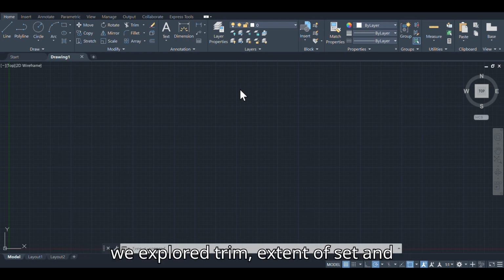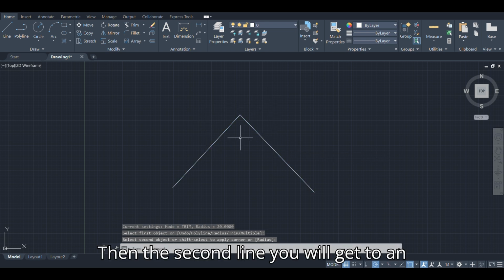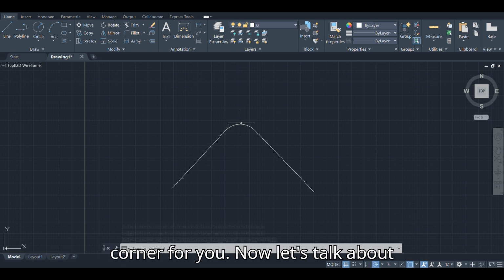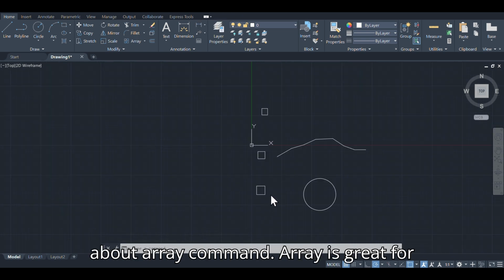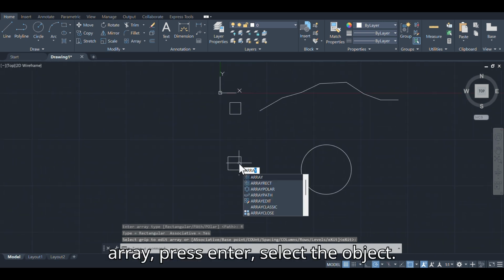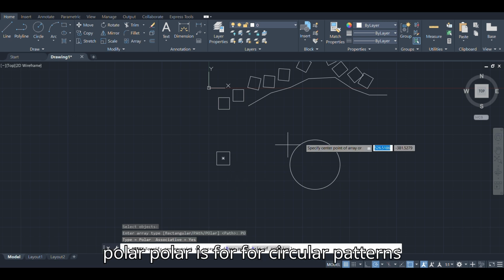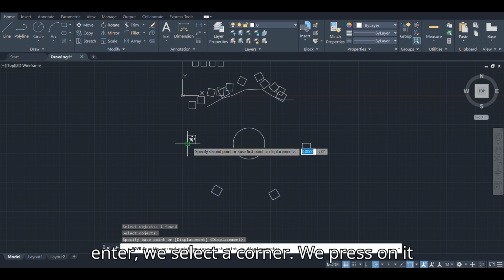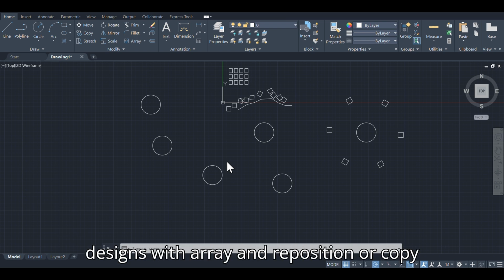AutoCAD Tutorial: Fillet, Chamfer, Array & Move/Copy – Advanced Modify Tools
Learn how to speed up and enhance your AutoCAD designs with Fillet, Chamfer, Array, Move, and Copy commands.
In this beginner-friendly tutorial, you’ll discover:

How to round corners with Fillet

How to create angled corners with Chamfer

How to duplicate objects in patterns with Array

How to move and copy objects efficiently

Perfect for anyone who wants to work faster and design smarter in AutoCAD.